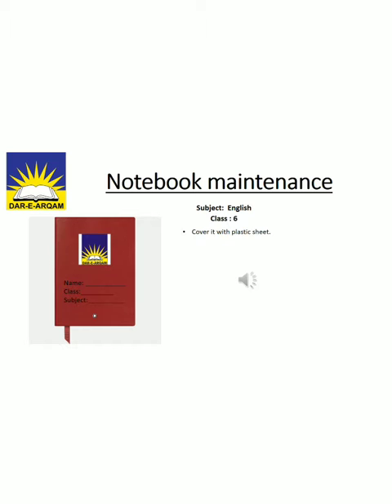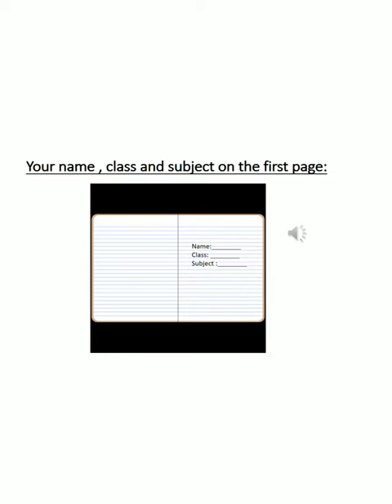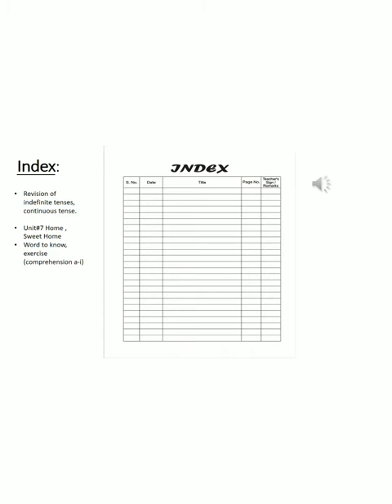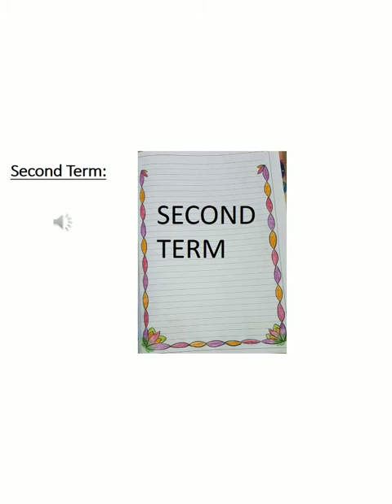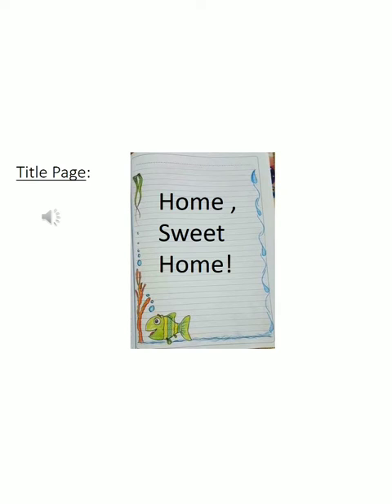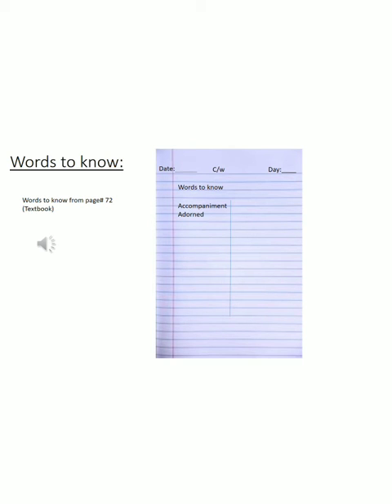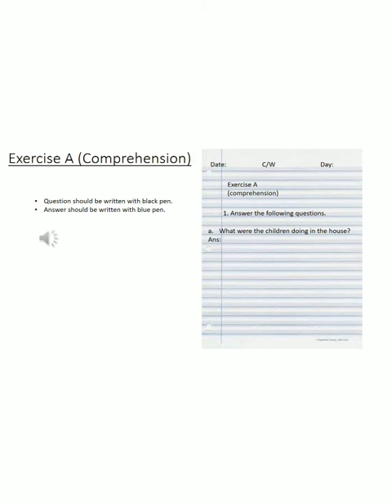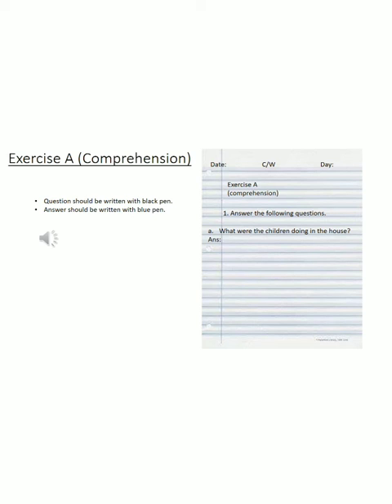Notebook Maintenance - English - Grade 6